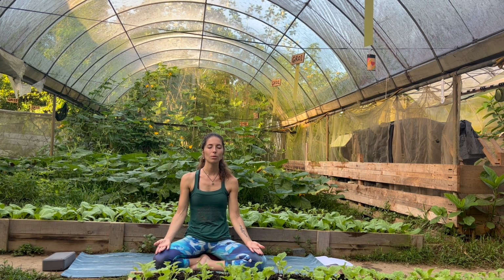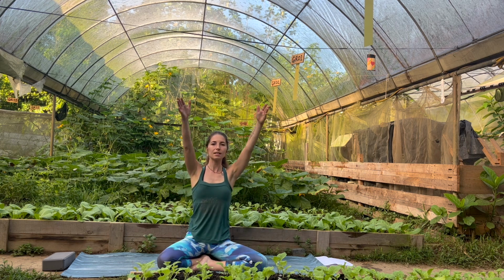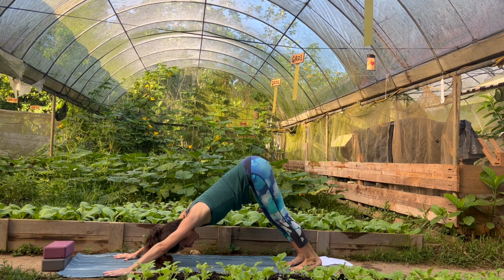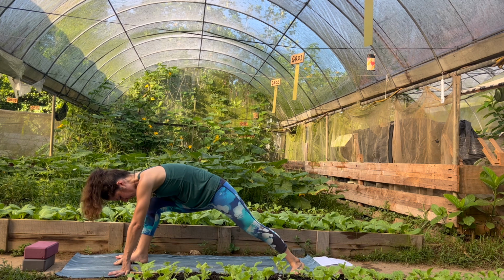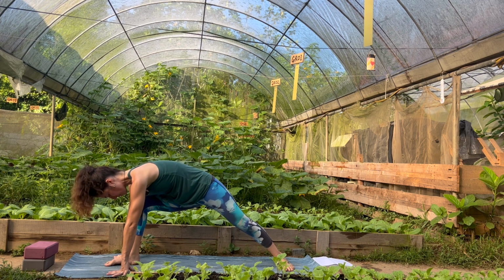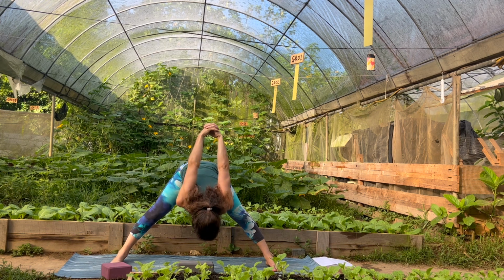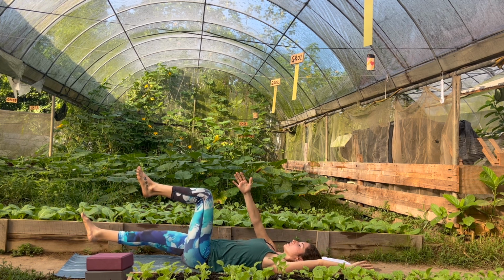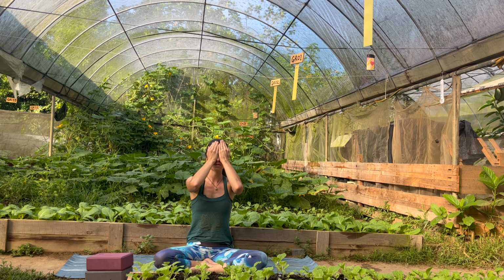Ground Up Yoga: Episode 2 Beginner Flow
Welcome to the Ground Up Initiative Yoga Series!
This series has been filmed to raise money for the Singapore organisation Ground Up Initiative (GUI) and their big move to the new space.
Every little helps them move towards their huge target. If you enjoy the class, please do contribute! 🙏

This is my second beginner level yoga class aiming to stretch and strengthen the whole body. The class starts with a seated meditation to bring you into a meditative state, before moving into some breathing and loosening yoga poses. You will repeat the classical sun salutation to warm up, and then you will learn sun salutation B, before coming into a few more standing poses for strength and flexibility. You will then come down onto the mat for some gentle core work and backbends, and end in a final resting pose.

You are welcome to rest at any point during the class, or move in a different way. Feel free to skip to any of the sections listed below:
01:02 Seated meditation
08:00 Loosening the neck
08:57 Loosening chest & shoulders
09:50 Side stretches
10:52 Seated twists
11:55 Cat cow stretches
13:03 Spinal warm up
15:20 Balancing table pose
16:42 Child’s pose
17:07 Downward facing dog
18:34 Dangling forward fold
19:49 Classical sun salutation
24:32 Sun salutation B
30:21 Sun salutation B variation
37:15 Wide legged forward fold
42:54 Deep squat
43:58 Moving butterfly
44:15 Seated forward fold
45:50 Core engagement
48:15 Bridge pose
49:16 Happy Baby
50:33 Supine butterfly
50:56 Final resting pose

🏡 Poem: The Guest House - Rumi

Filmed at Ground Up Initiative, Singapore